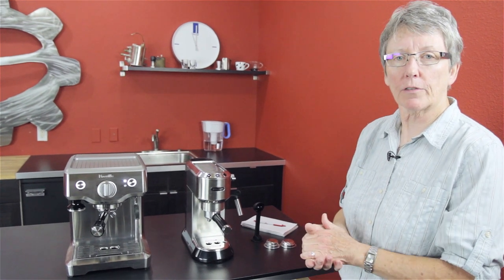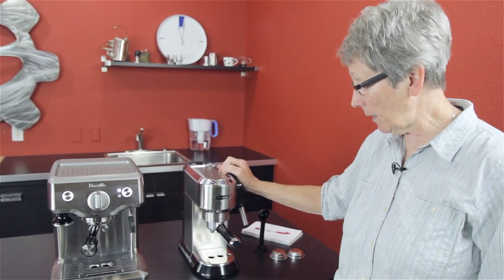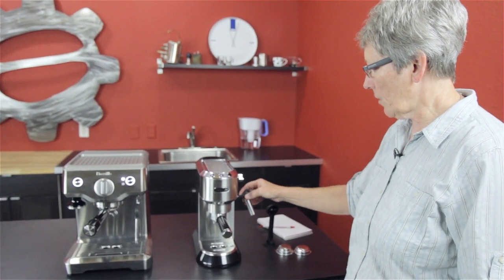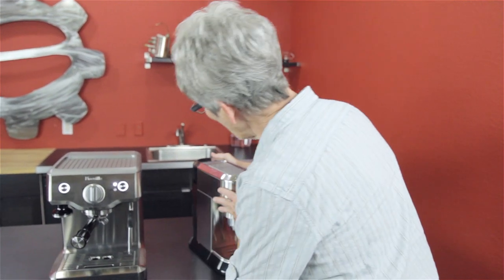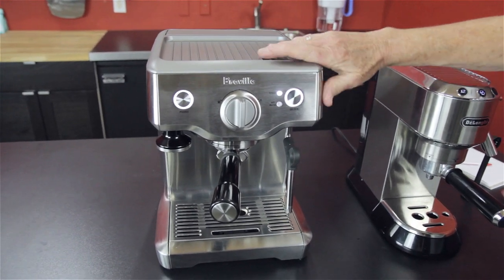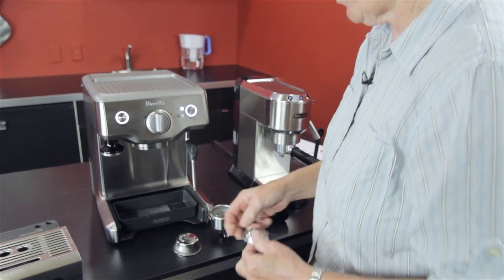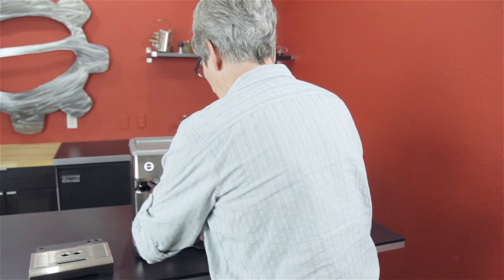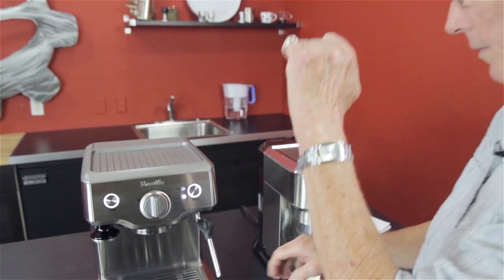Delonghi Dedica vs Breville Duo-Temp Pro | CR Comparison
These two espresso machines might appear to be small, but they both pack a punch when it comes to features and functionality. The Delonghi Dedica and the Breville Duo-Temp Pro are excellent machines for any budding barista!